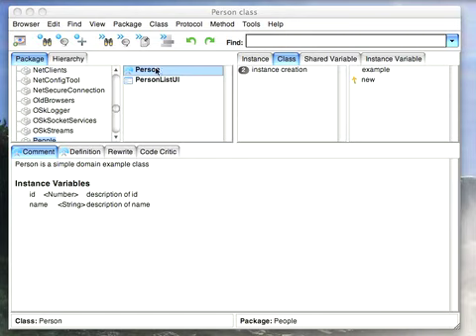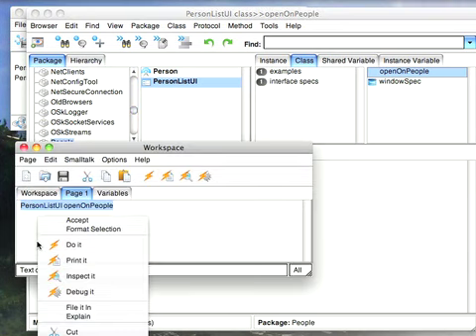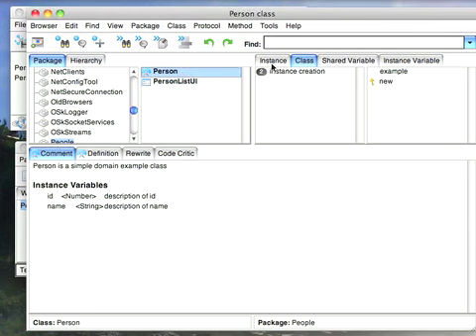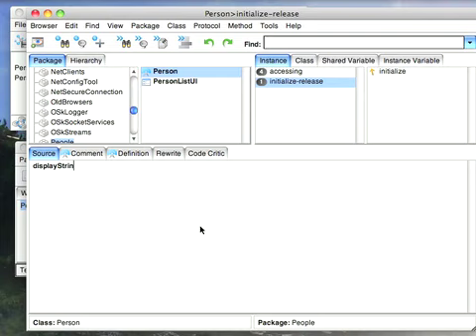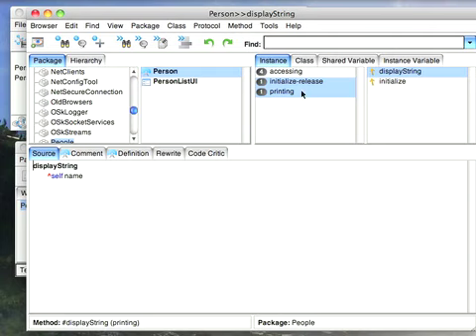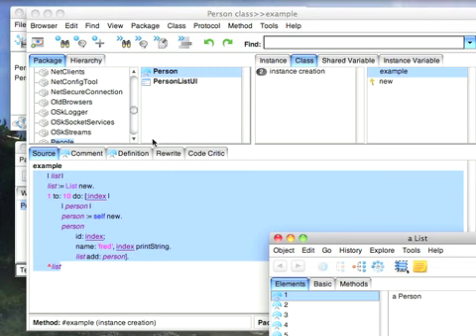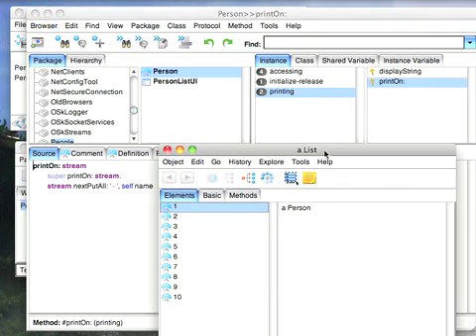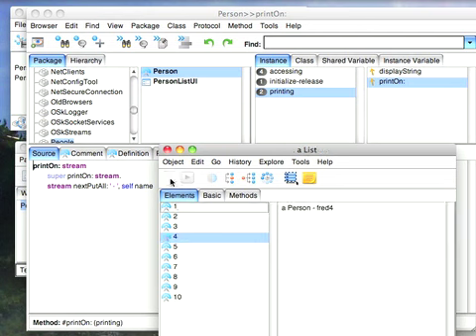Tutorial: VisualWorks Core Libraries - Customizing Domain Objects for a User Interface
A look at how to customize an object's string display, both for a UI and for an inspector.